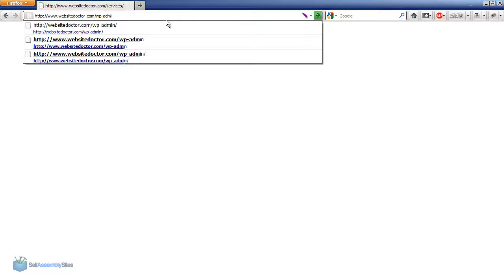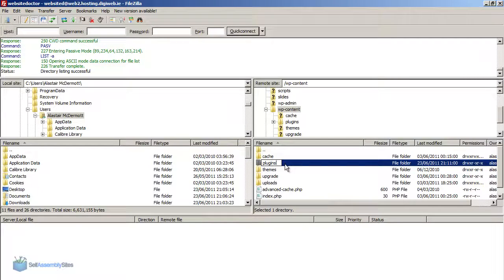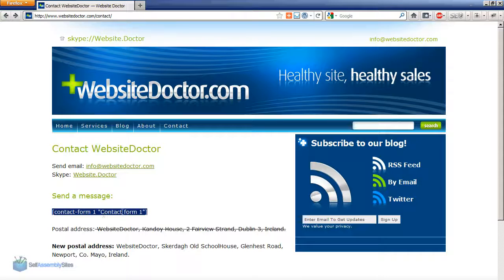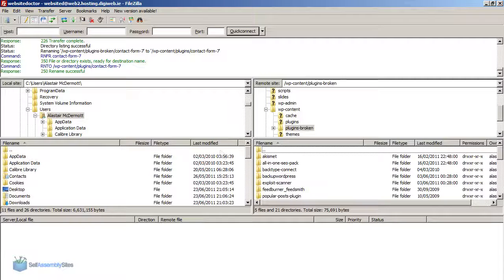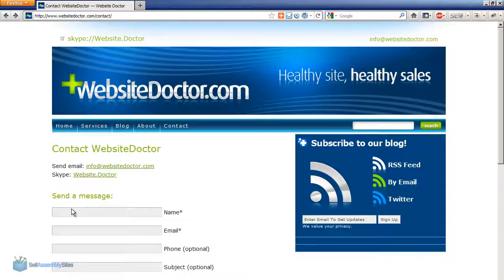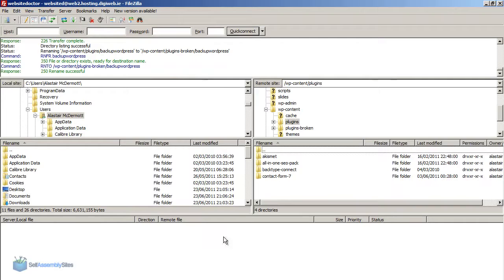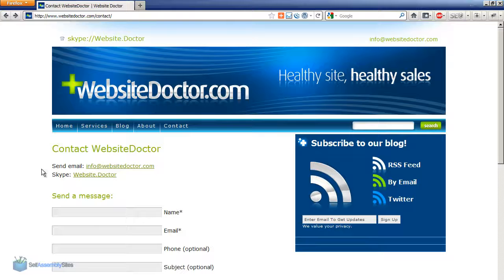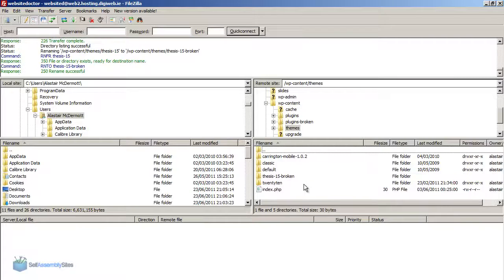Fixing A Broken WordPress Site Caused By Plugins or Themes | Blank Screen WordPress